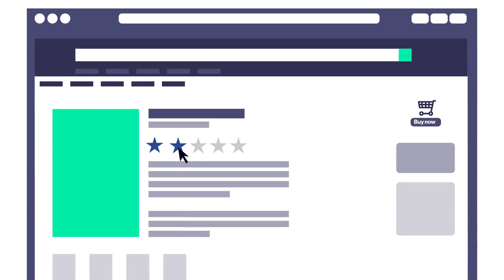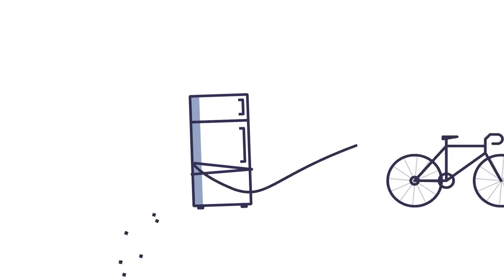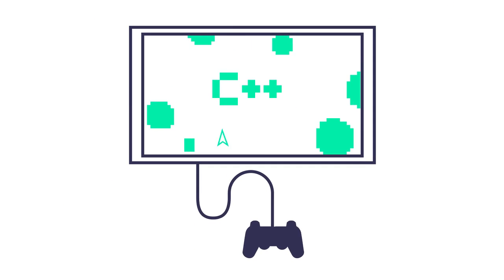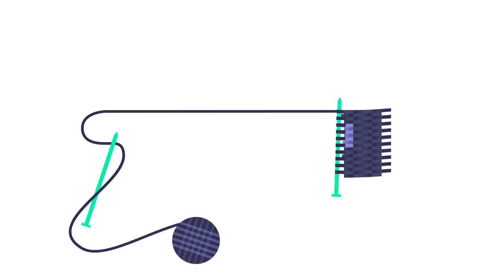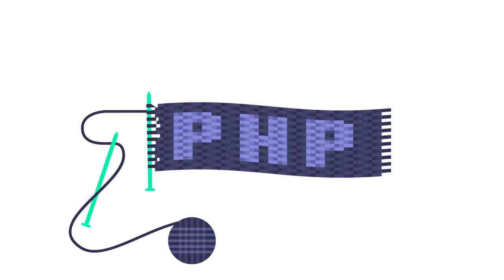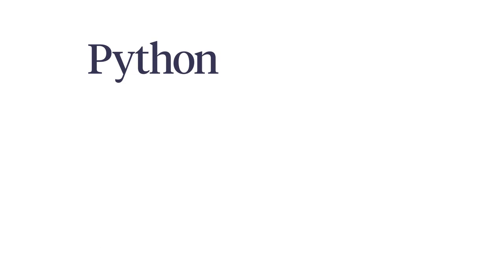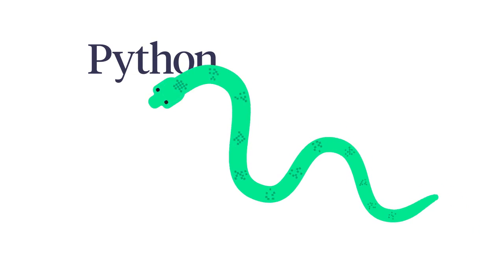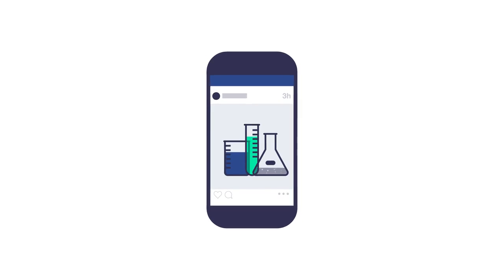What Is Code? | ELI5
What is code? How do you make a computer think? Can you code today? Do you want to be like Mark Zuckerberg? We've got your back!

This YouTube channel publishes a series of easy-to-understand videos covering a wide range of topics!

Credit: Bran Dougherty-Johnson